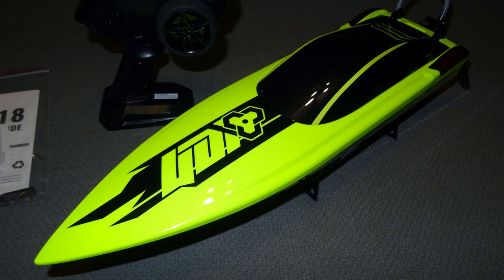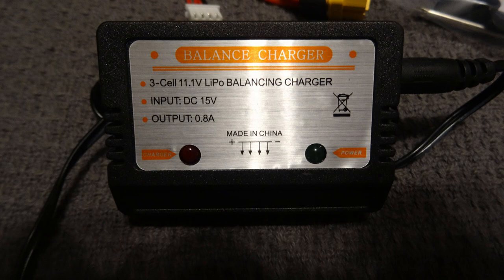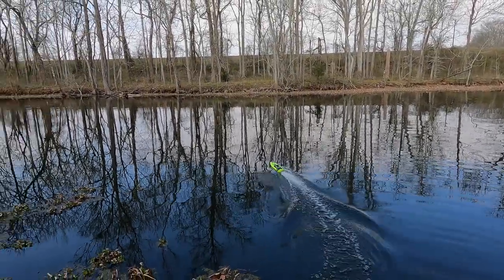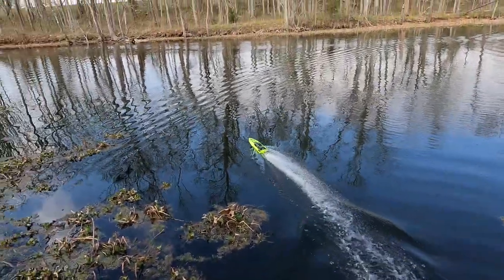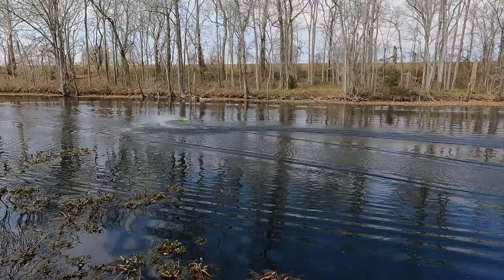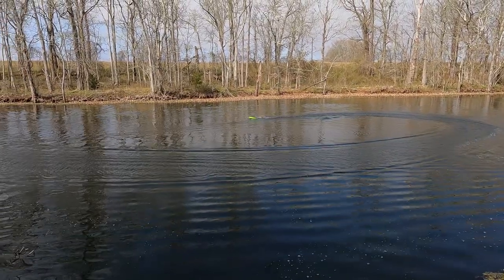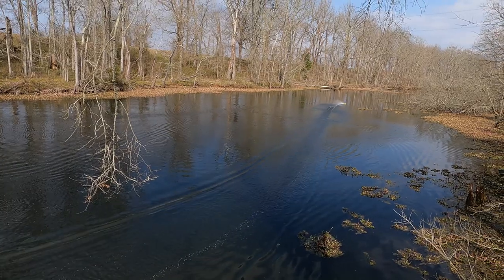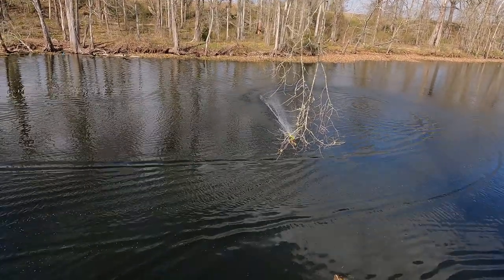R/C Boat Review - UDI018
I thought I'd share my thoughts on this little boat that I've been having fun with, while I've found myself taking a hiatus from flying FPV for the past weeks. Fun little boat for sure! Back to flying real soon!

Huge thanks to my current Patrons:
Brayton T.
Christopher S.
Werner B.
Douglas M.
Peter W.
Steven B.
Robin B.
Andy M.
John M.
Lauren R.
Kevin Wr.
Alexander B.
David H.
Kevin W.
Josh Z.
A.J. S.
Silvio F.
nadieselgirl
Reindale H.
Henning K.
Adi

Channel Members:
Doug McPheters
100SteveB
Spartan 329
Todd Loomis
J.
Christian Stewart
Silvio Franco
mrreddog
Werner Berry
jdmkramer
PoolNoodleFPV
Martin keilloh
Jay Price
burre fpv